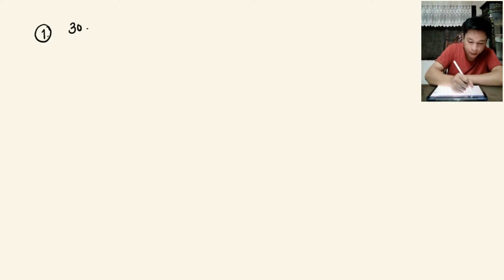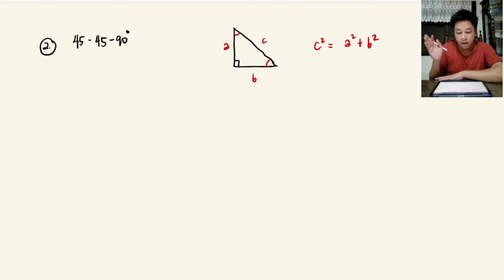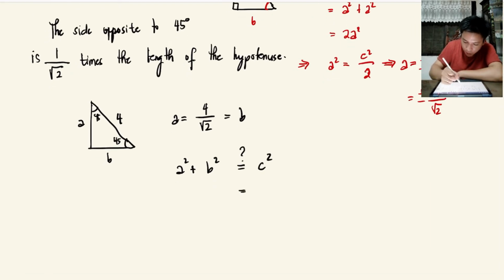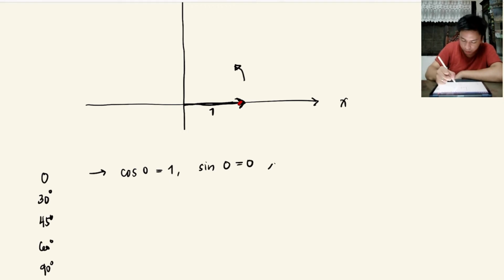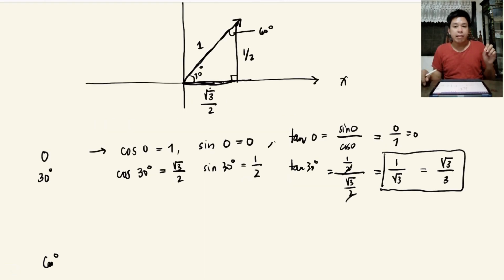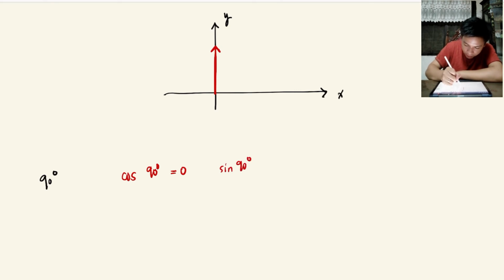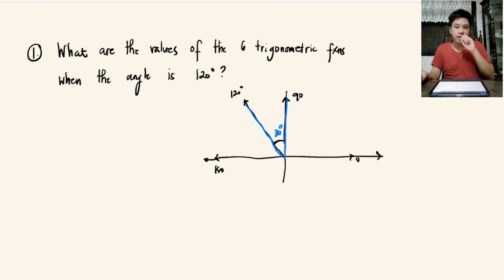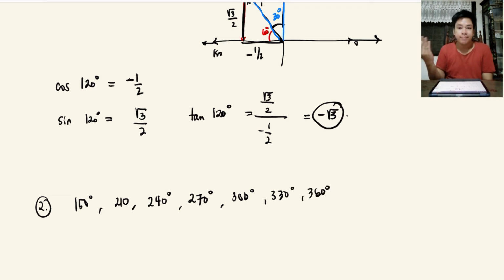Trigonometric Functions of Special Angles (Trigonometry)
As a second video for the trigonometry series, this video provides an in-depth view of special angles to teach students not to use calculator when solving values of 6 trigonometric functions.